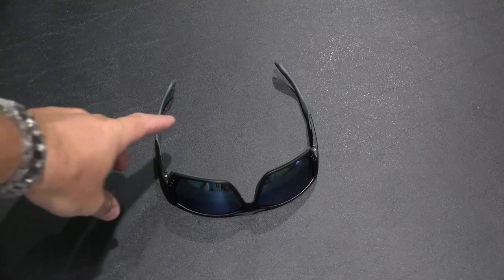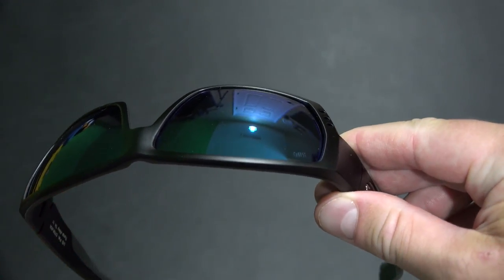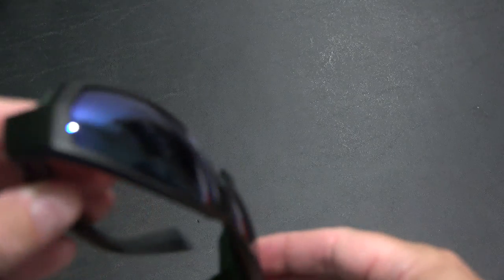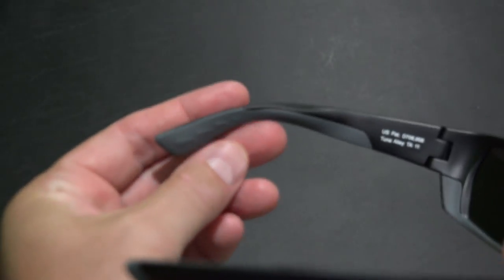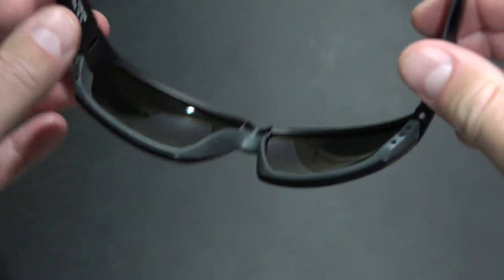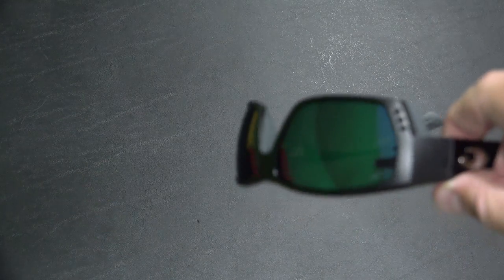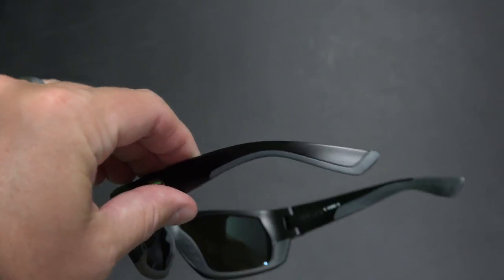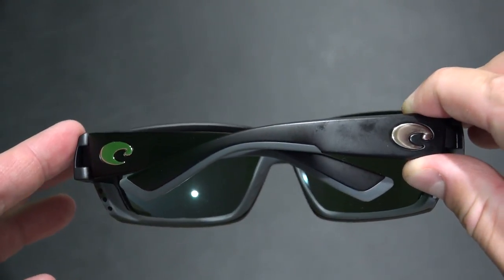Costa Tuna Alley Sunglasses Review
Costa Del Mar sunglasses are incredible! They are available with polycarbonate or glass lenses Both are polarized and provide awesome visibility. especially while on the water or fishing. Look at the water without Costa sunglasses on and then look at the same water with the sunglasses on. This should immediately show the value of Costa sunglasses. It's very apparent in the Caribbean and similar environments, where there are different colors in the water. These sunglasses make the multiple colors of the water more visible and more sharp in my opinion.